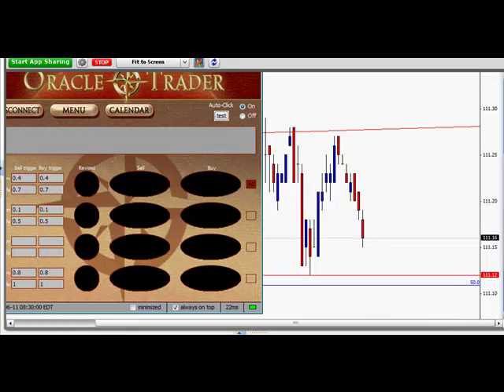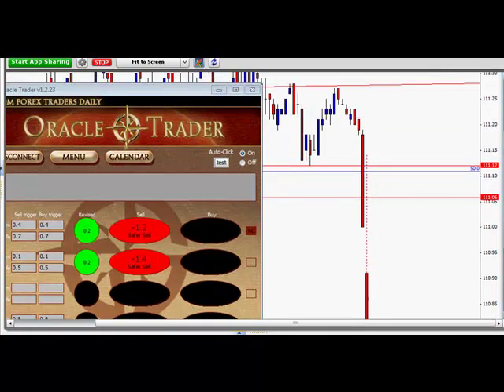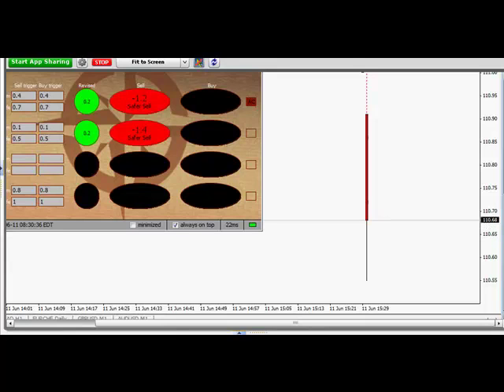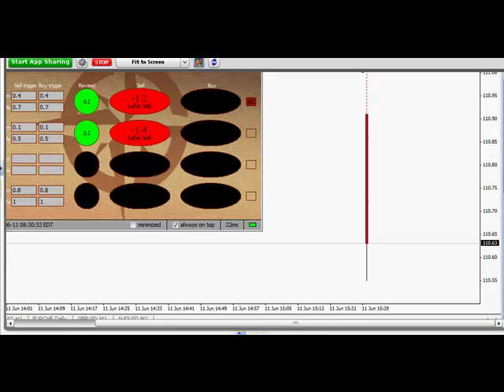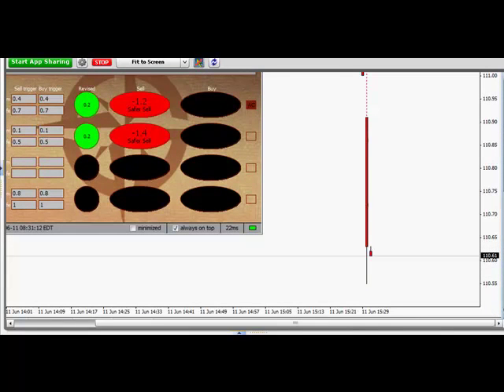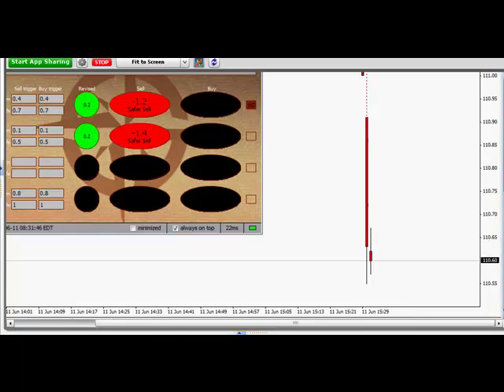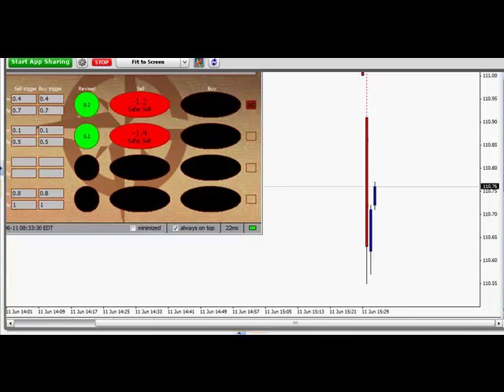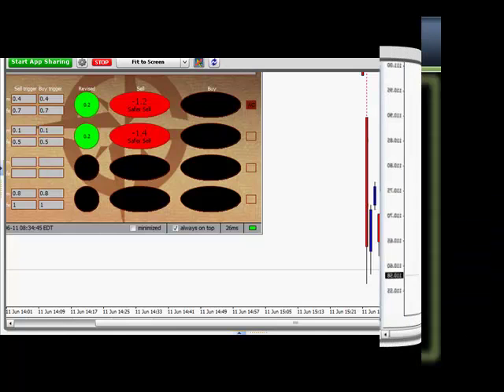June 11, 2010, US Retail Sales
For the June 11, 2010, US Retail Sales, we were looking to sell the EURJPY if the number came out at least 0.7% worse than expected. The actual data came out with a -1.2% deviation so it easily met our safe triggers and we entered a sell trade. The EURJPY dropped very quickly and we had traders report profits of up to 50 pips on this trade.